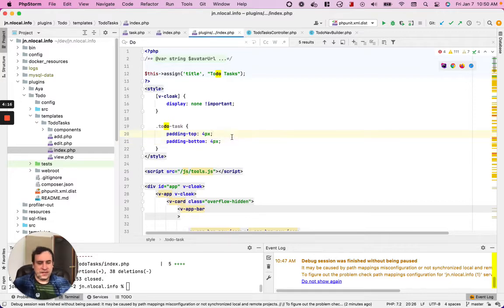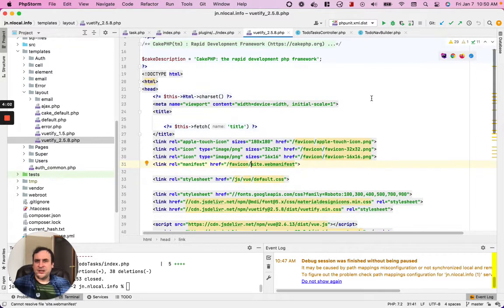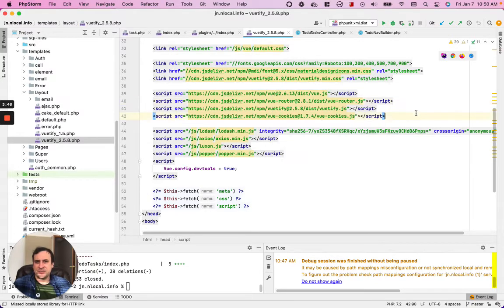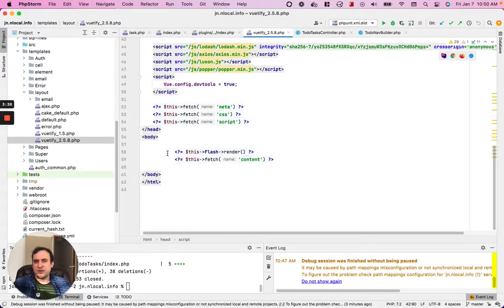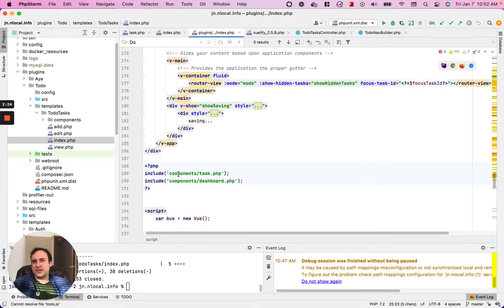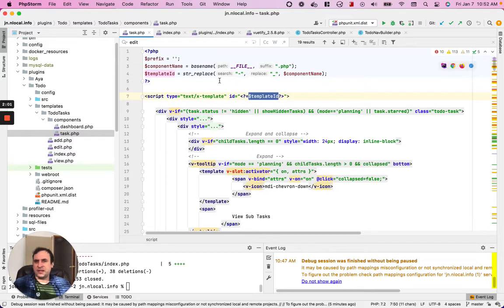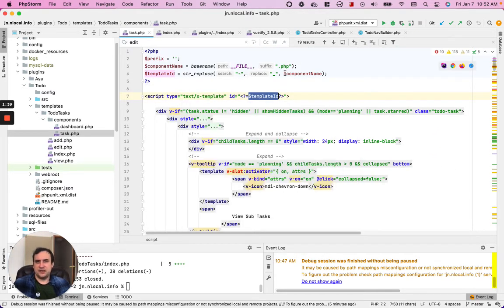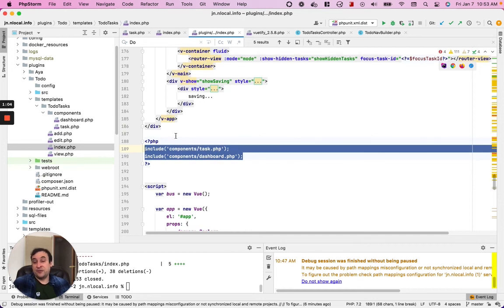CakePHP4 and VueJS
This is how I build CakePHP4 apps with VueJS (no build process)